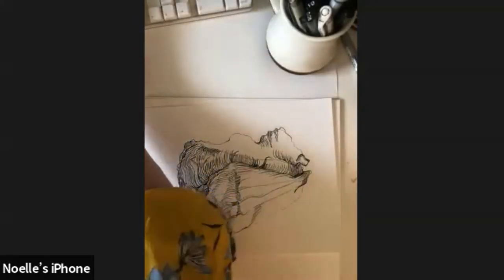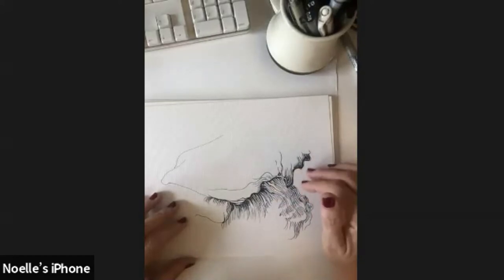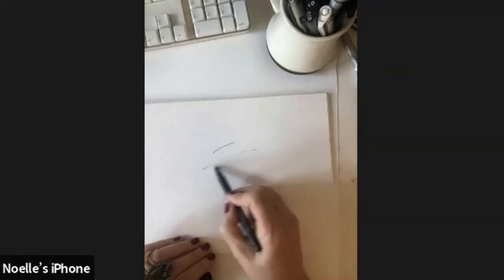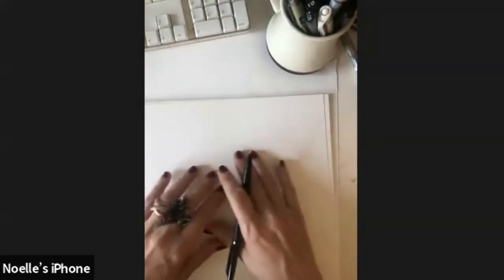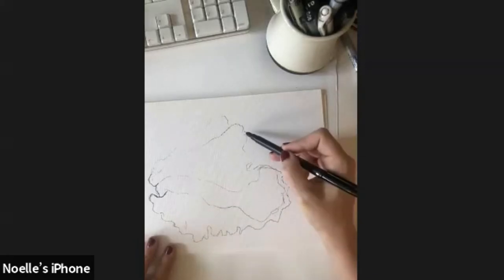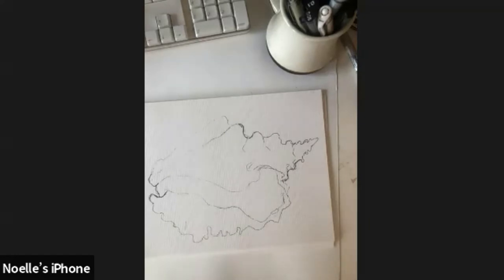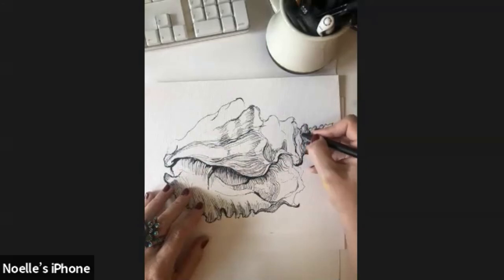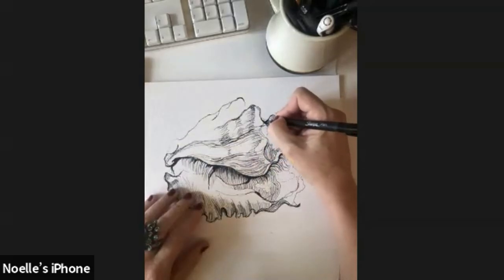Pencil Drawing - Wednesday, September 2